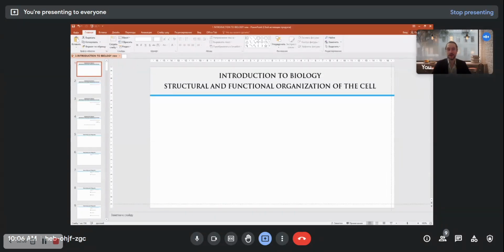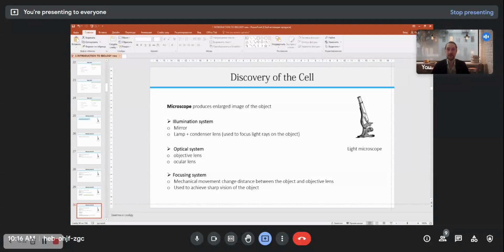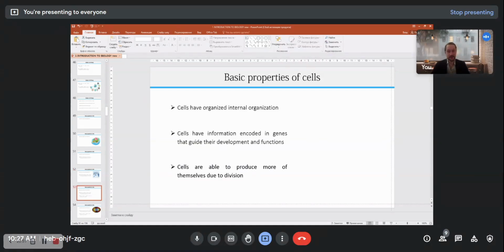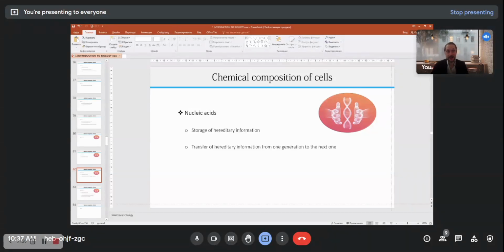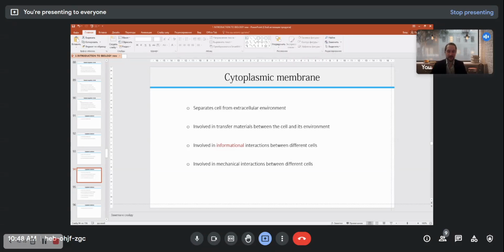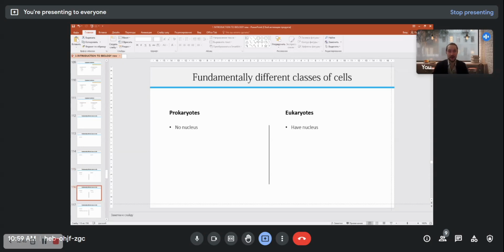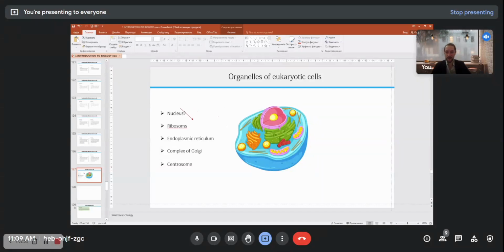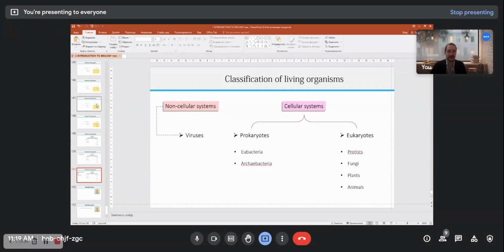Medical biology introductory lecture